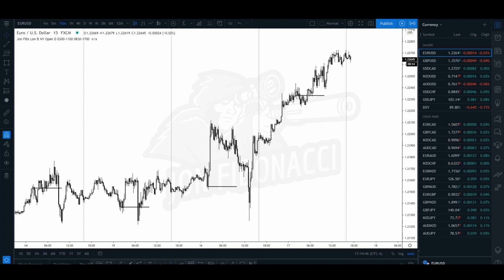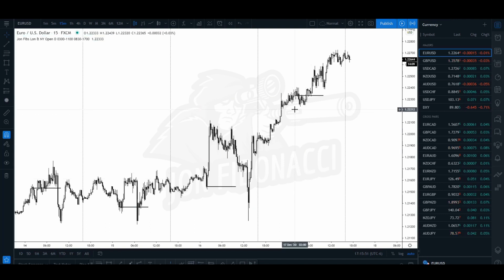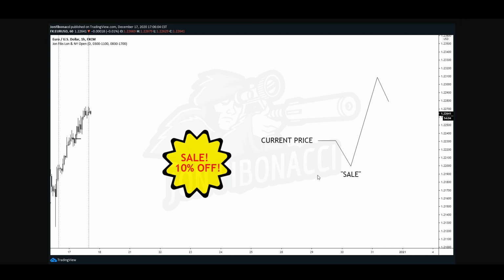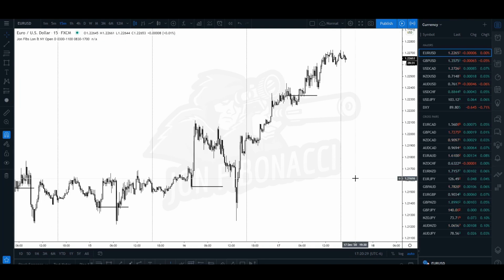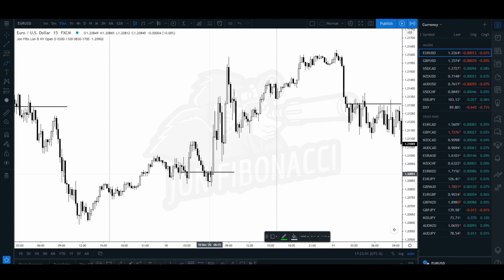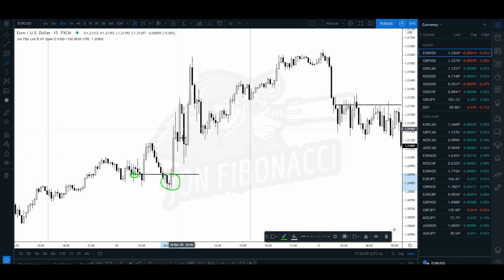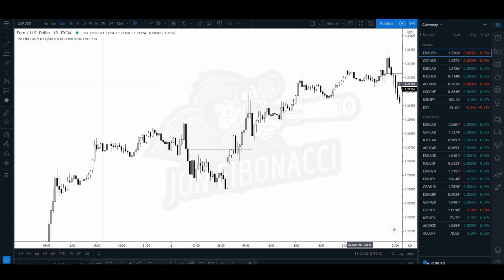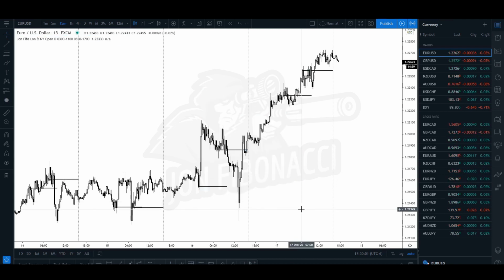The Importance of London Open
Meditations by Marcu Aurelius (Modern Library)

Letters From a Stoic by Seneca

Camo Bucket Hat

Memo Notebooks

Gaming/Anti Blue Light Glasses

ANYLUV Blue Light Blocking Glasses

My camera is a Cannon Rebel T7

My microphone is a Shure SM7B

DXY. EURUSD. EURUSD analysis. GBP. GBPUSD. GBPJPY. Forex. Forex Trading. London Session. London Open. Forex London Open.